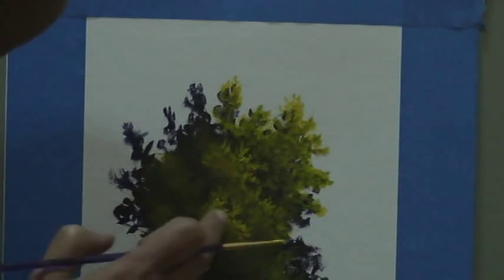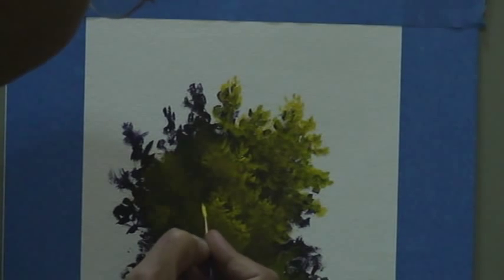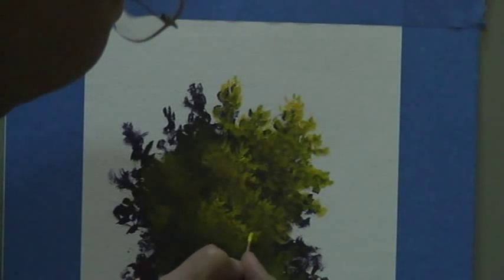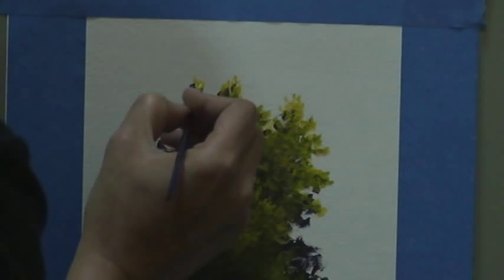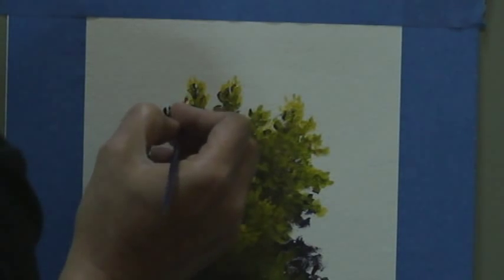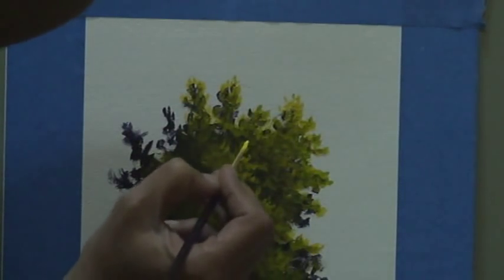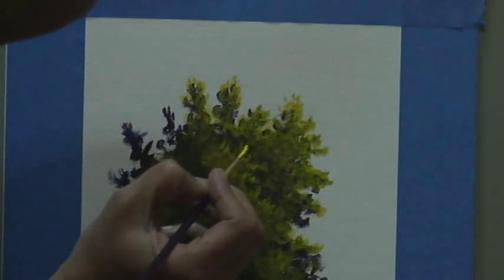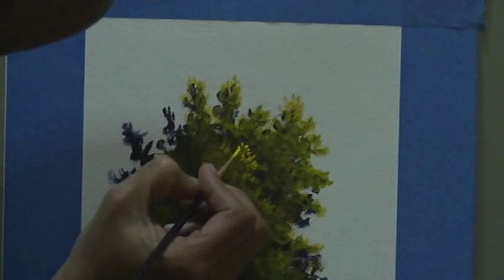painting tree7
painting tree